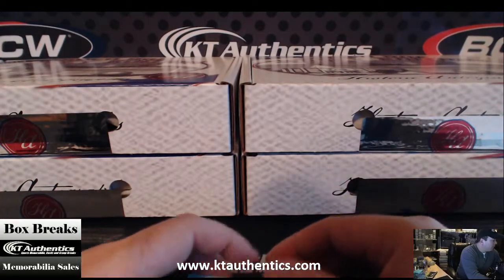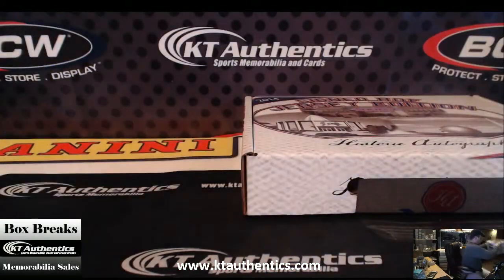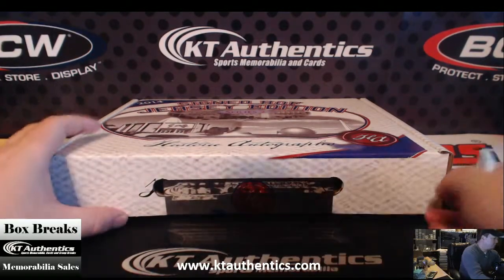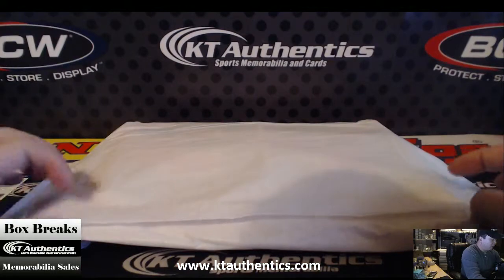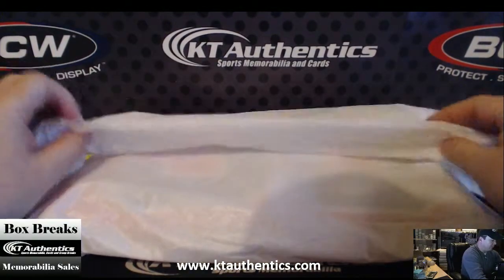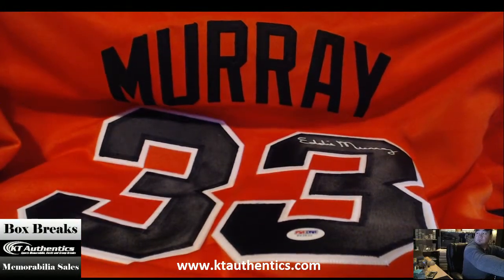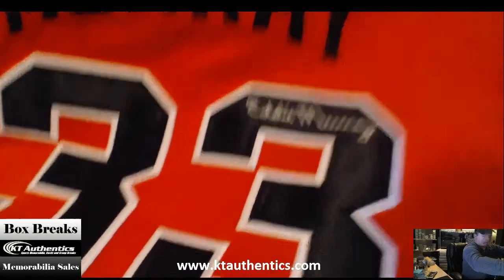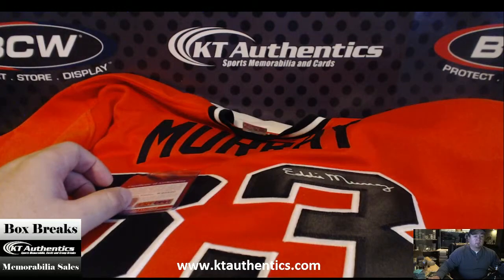KTAuthentics - 2014 Historic Autographs HOF Jersey Series 2 box #2 - gmdug87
2014 Historic Autographs HOF Jersey Series 2 box #2 - gmdug87